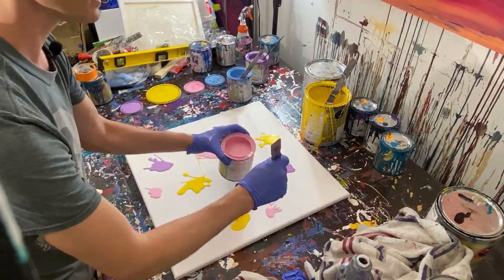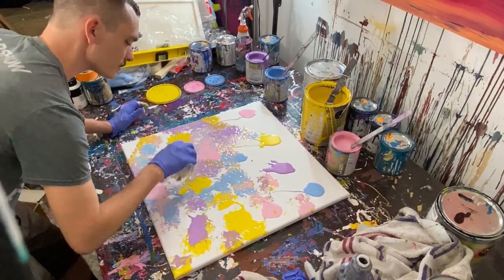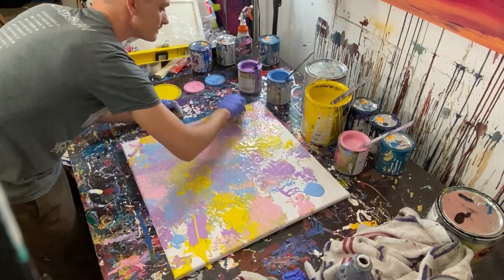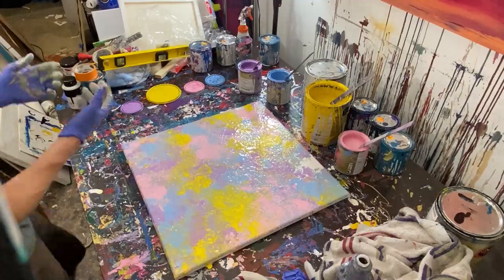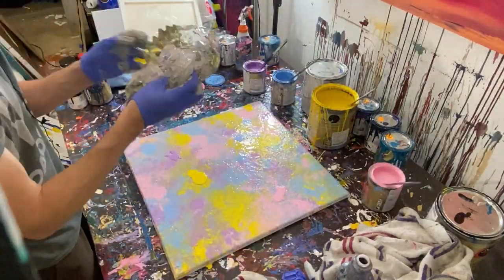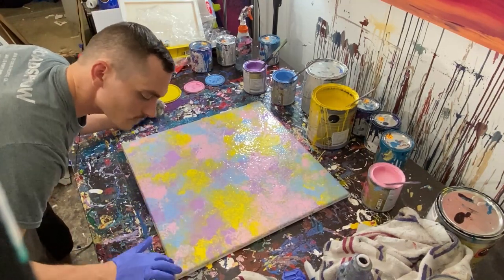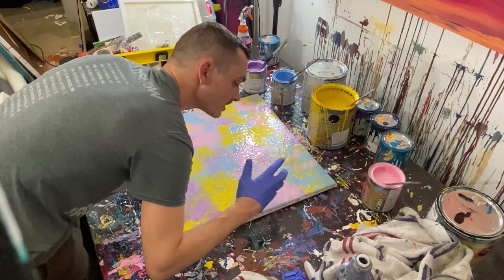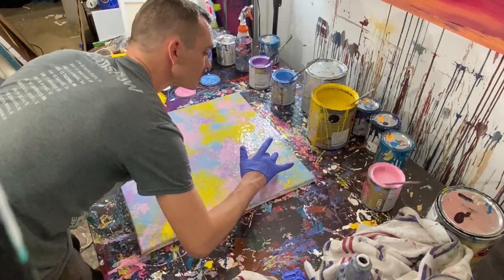80's Inspired Fractal Painting Demonstration with Blue Pink Yellow Gloss Enamel